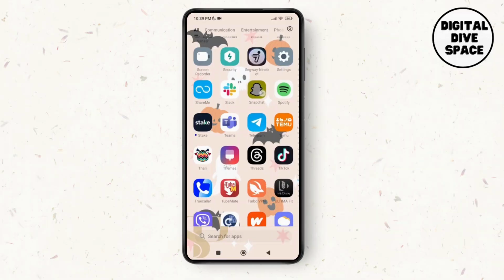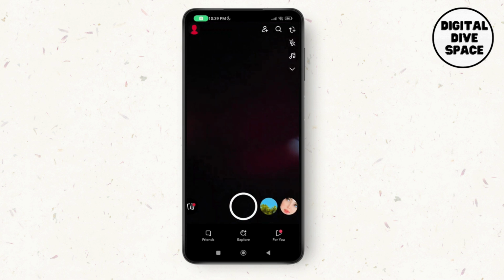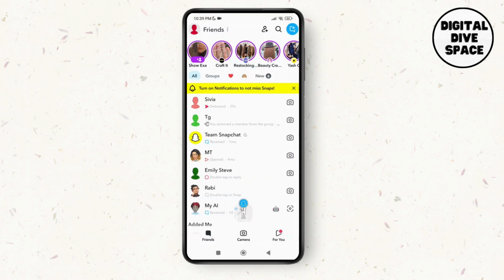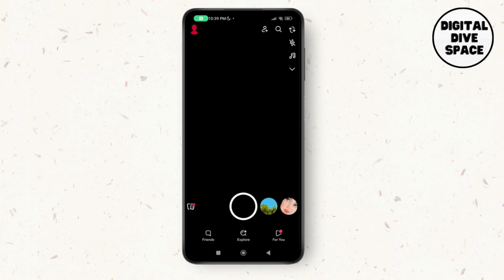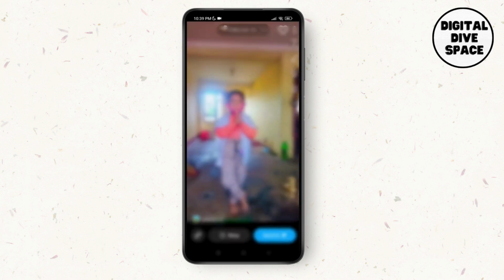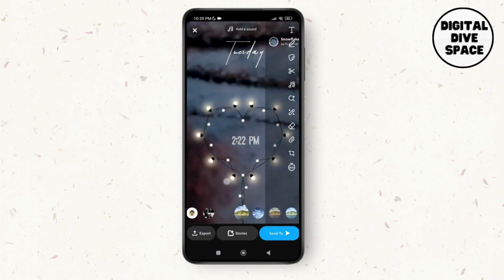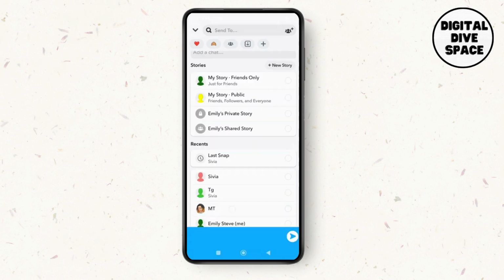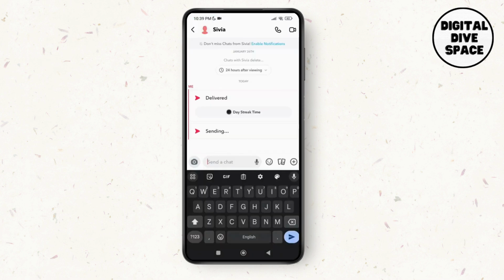How to Send Snap from Gallery Without Showing Filter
Welcome to our step-by-step guide on "How to Send Snap from Gallery Without Showing Filter"! If you're looking to send a snap from your gallery or camera roll without applying a filter or showing the filter on your image, this video will walk you through the process. We'll show you how to send photos or videos from your gallery directly in Snapchat while keeping your images unfiltered, allowing you to share your content exactly as it is.

In this video, you'll learn:

How to send a snap from your gallery without using filters
How to share photos from your camera roll on Snapchat
Tips to avoid showing Snapchat filters on your gallery snaps
How to send unfiltered pictures or videos from Snapchat
How to send a snap from the gallery in Snapchat without applying any effect